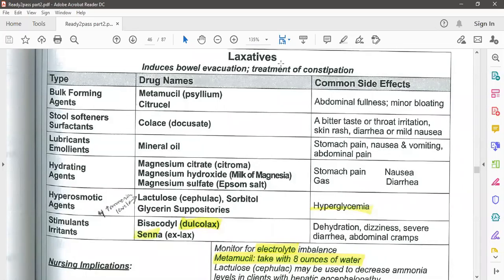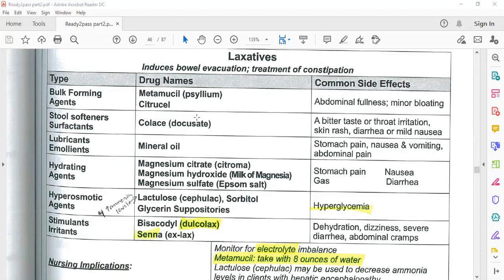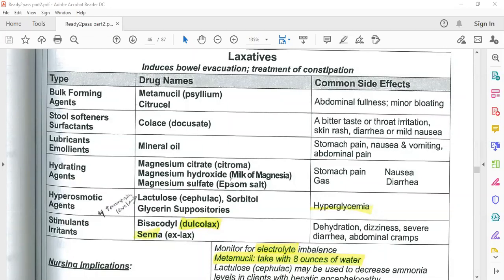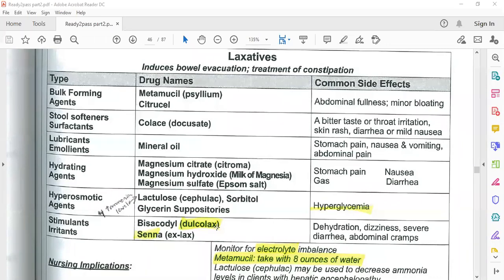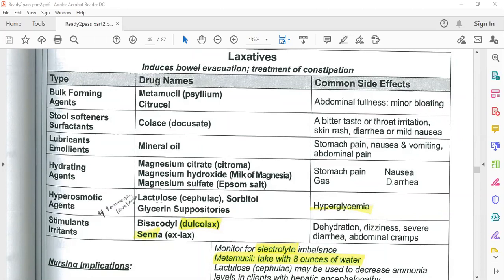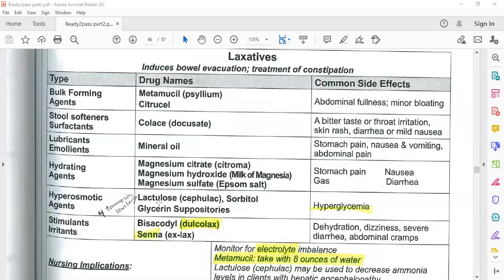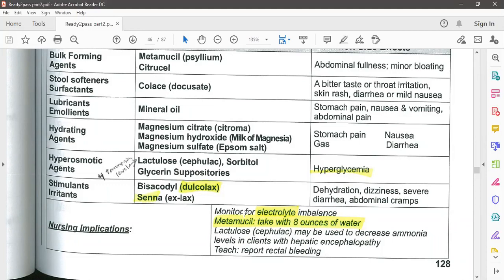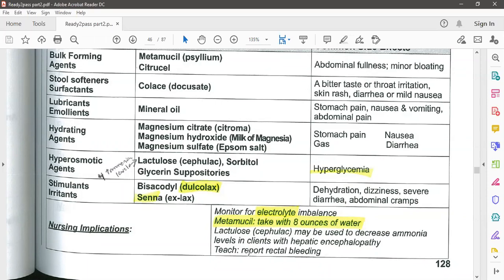Nursing Pharmacology Laxatives' lactulose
Pharmacology Laxatives' lactulose